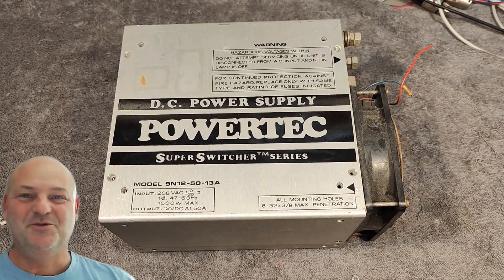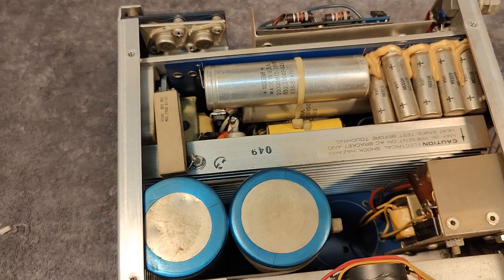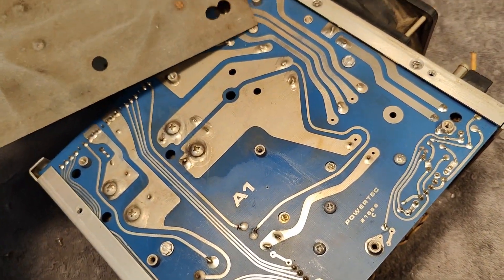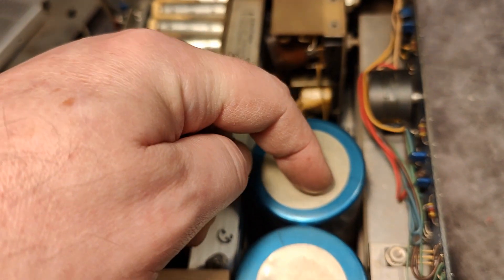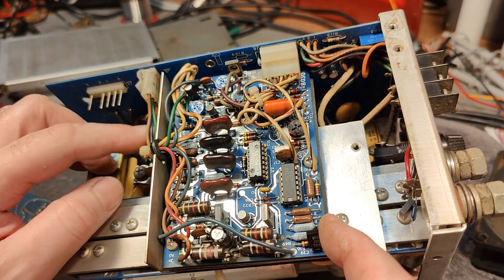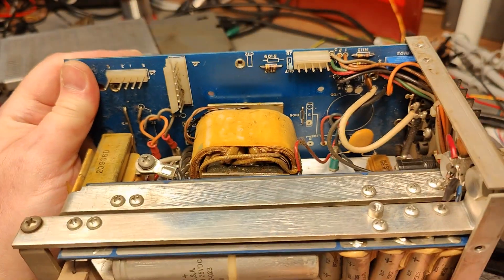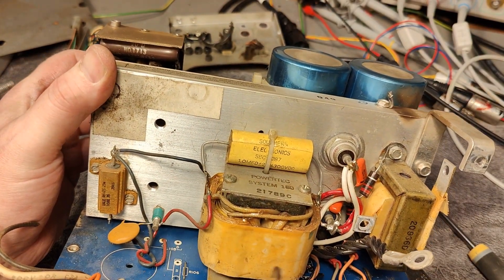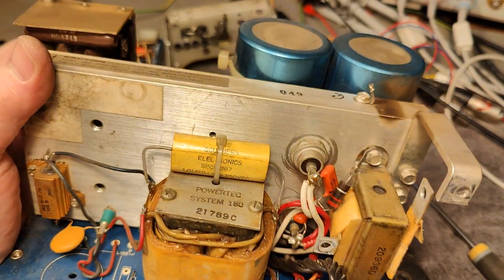Powertec DC power Supply 12V 50A smps 1981 switchmode teardown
Really big SMPS from 1981, it is all dead anyways, but always a lot of fun to pull it apart and see how it was designed. Full Bridge, and no PFC. found a few broken resistors, and a lot of dirt and dust.